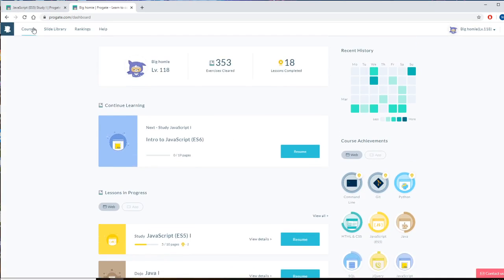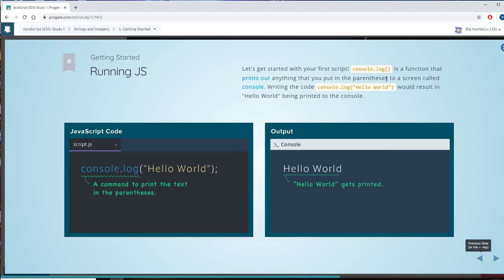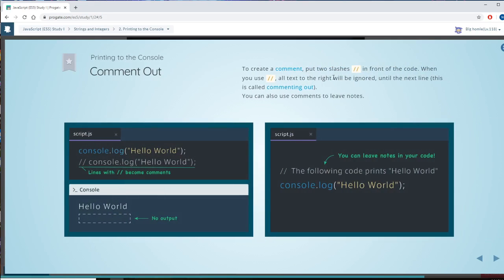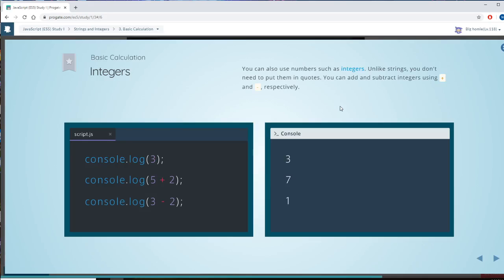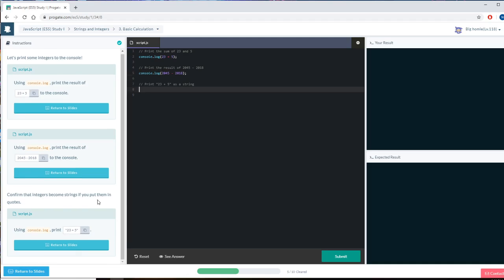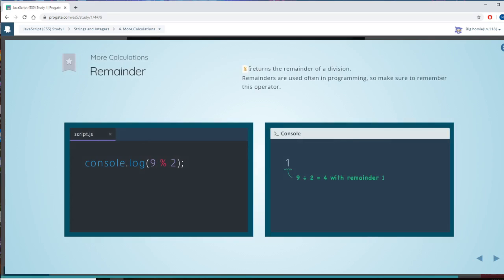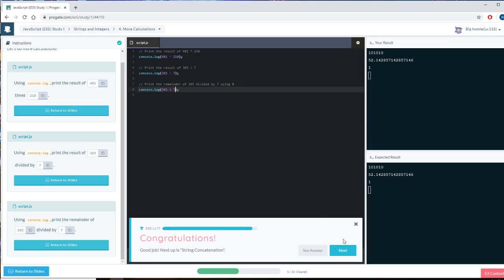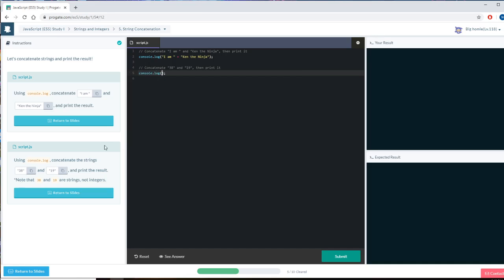JavaScript (ES5) Course 1 part 1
Course: JavaScript (ES5) Course I

JavaScript is a front end development language. Learn with me by heading over to progate.com and following along.